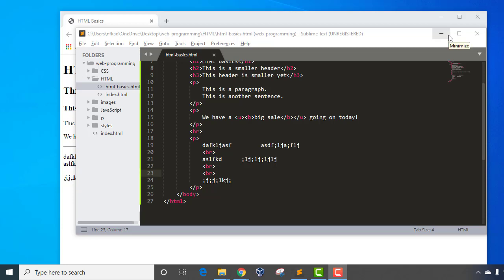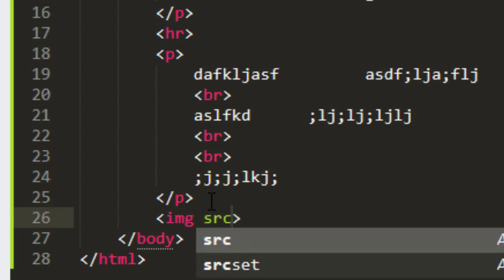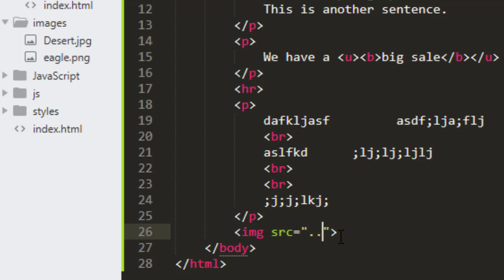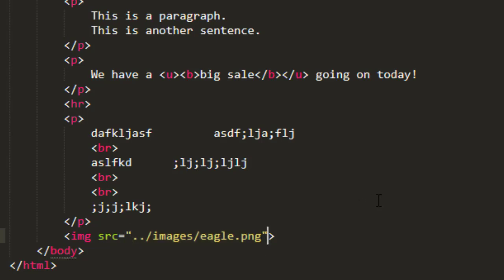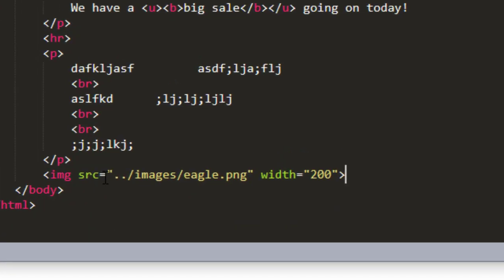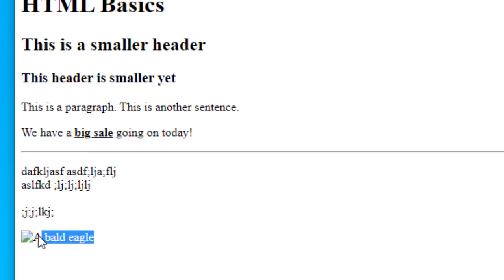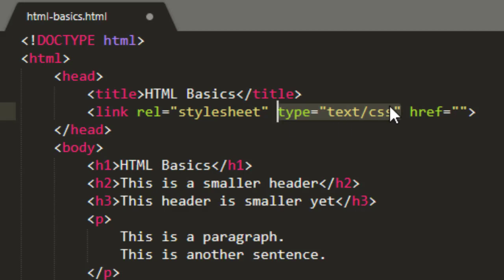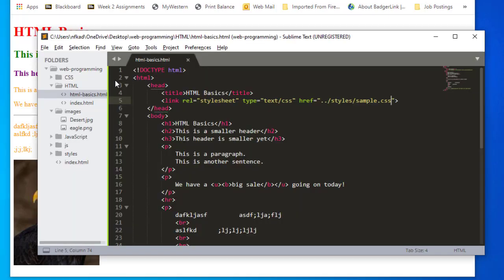HTML Attributes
This video is part of a series in a lesson named Everything You Need to Know about HTML, which can be found here: